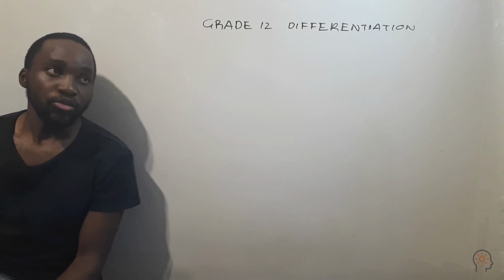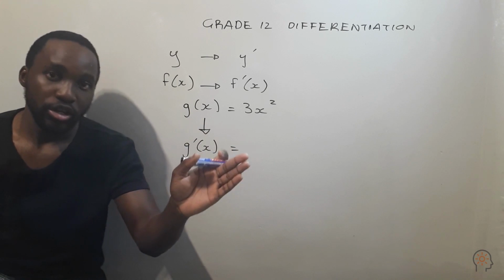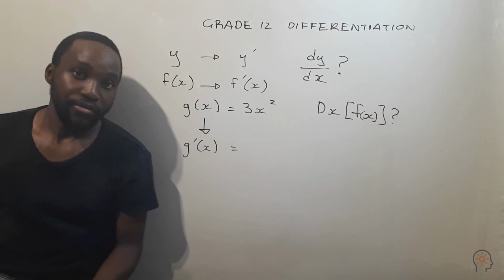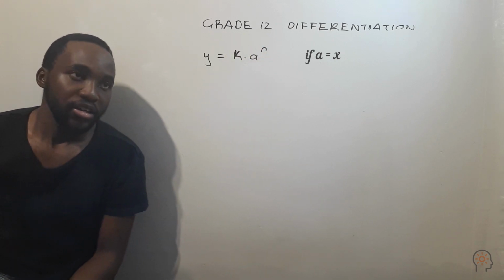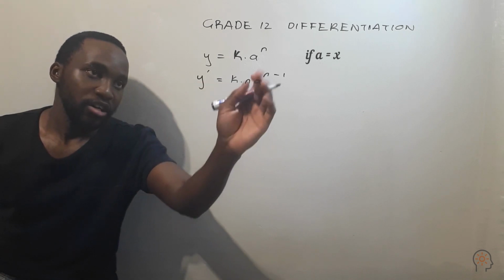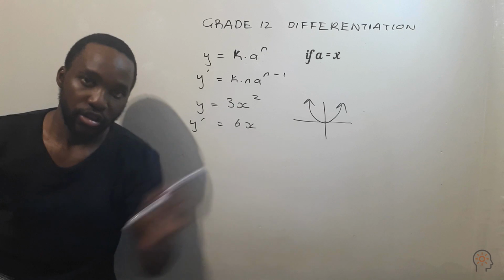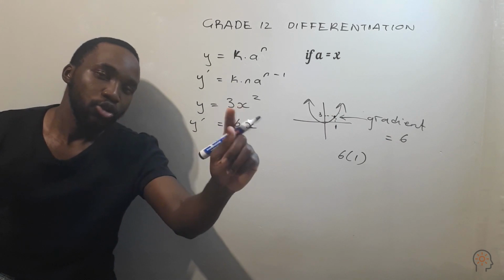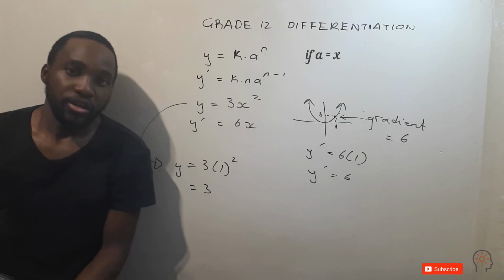Differential Calculus Grade 12 Introduction To Diferentiation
Welcome to another tutorial on Bright Young Brains! In this video, we dive into Differential Calculus grade 12 Introduction, breaking down the key concepts and strategies you need to excel in your exams. Whether you're preparing for your next test or just brushing up on your skills, this tutorial has got you covered.